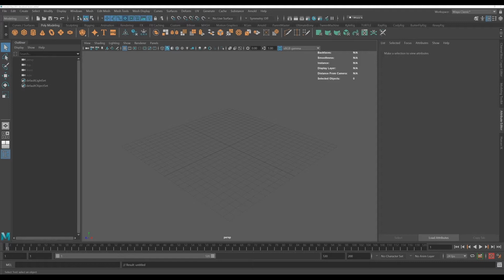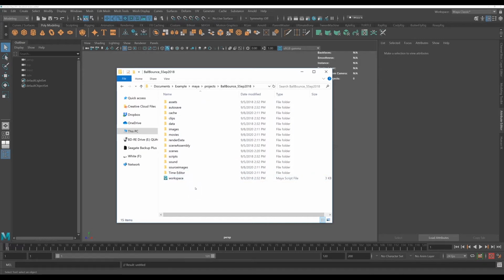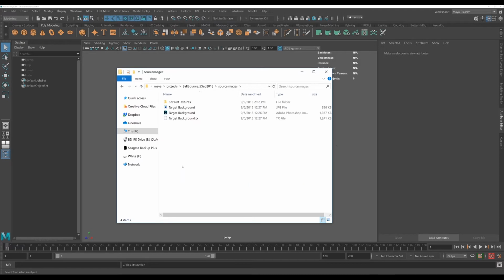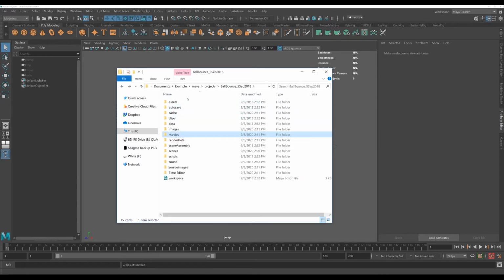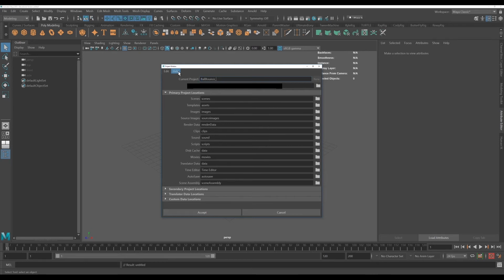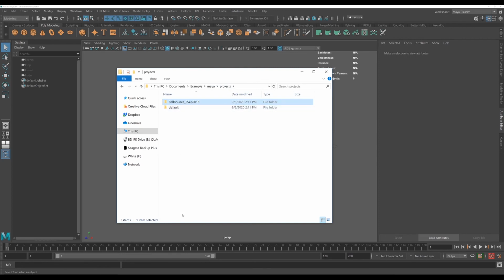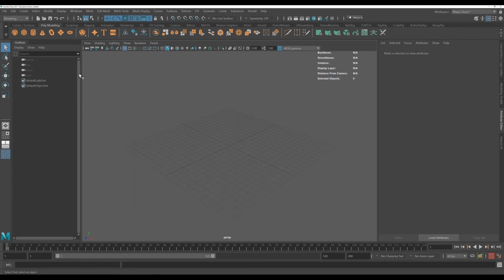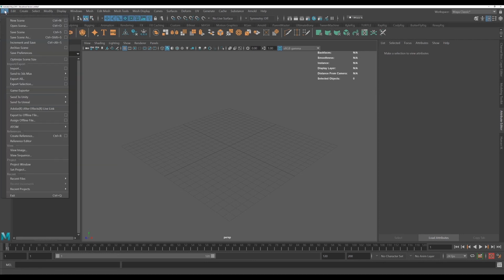Learn Maya Episode 5 - Setting a Project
In this video we cover how to create new project folders and set to those folders for each project you work on. This video is intended for beginners or anyone needing a refresher in Maya.